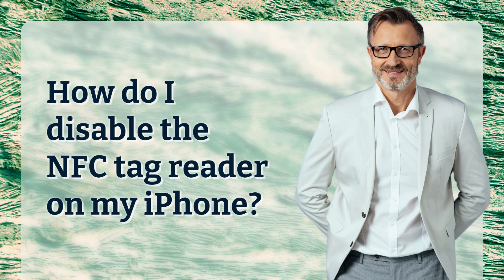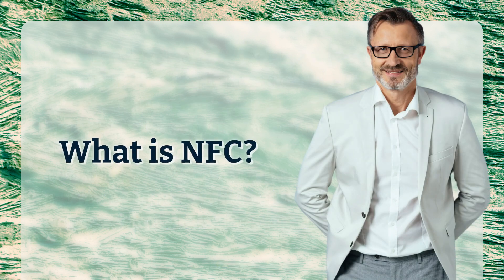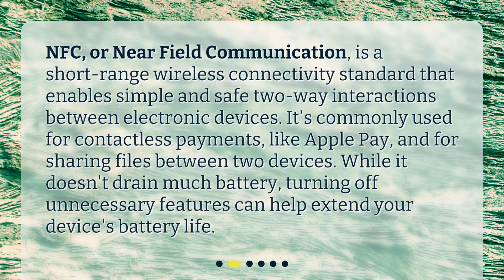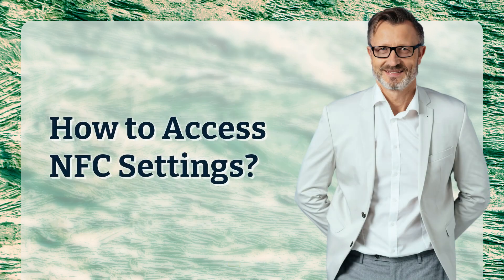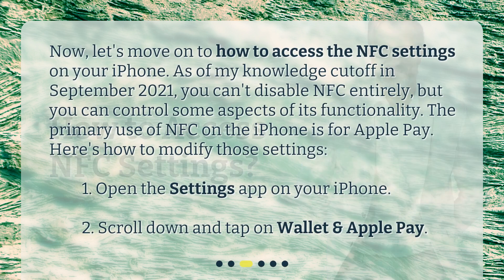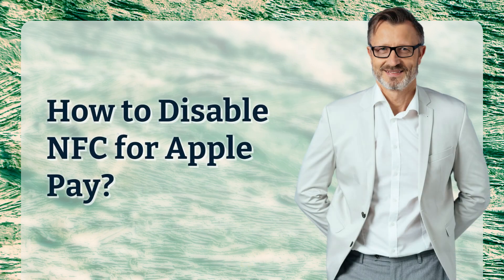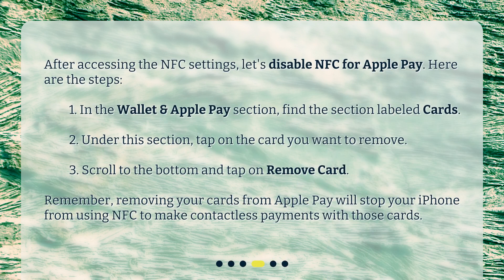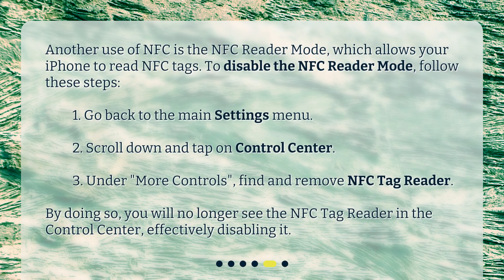How do I disable the NFC tag reader on my iPhone?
How to Disable the NFC Tag Reader on Your iPhone • Learn how to disable the NFC tag reader on your iPhone with this concise and captivating video. Discover what NFC is and why you might want to disable it, along with step-by-step instructions on accessing the NFC settings and disabling NFC for Apple Pay. Take control of your device's functionality and conserve battery life with these simple tips!

00:00 • How do I disable the NFC tag reader on my iPhone?
00:28 • What is NFC?
00:55 • How to Access NFC Settings?
01:28 • How to Disable NFC for Apple Pay?
02:02 • Disabling NFC Reader Mode